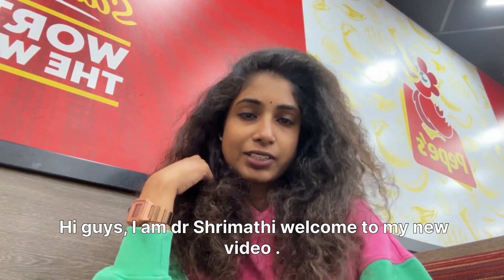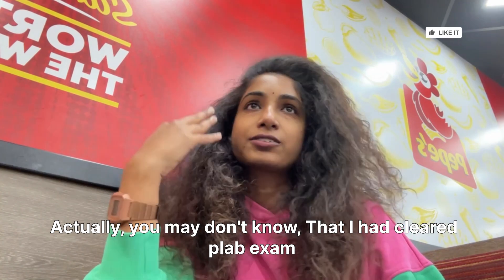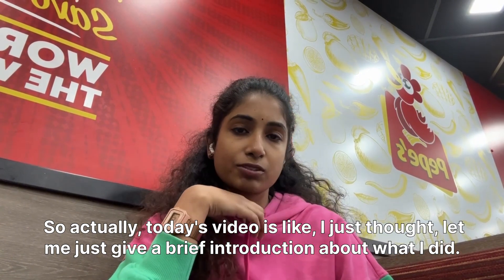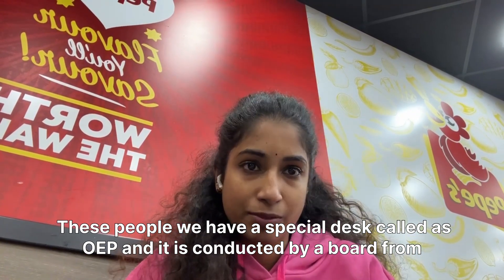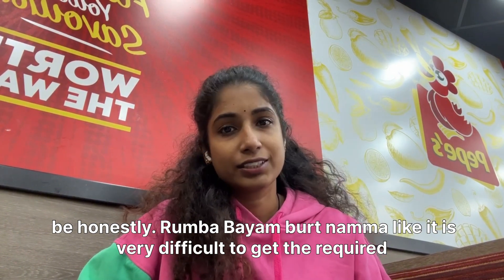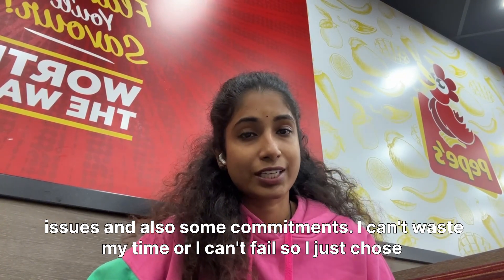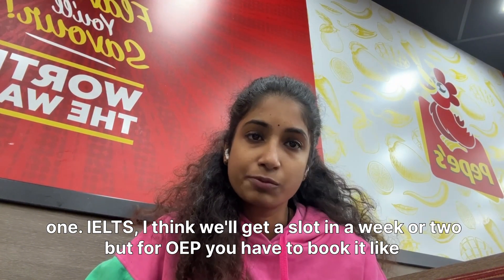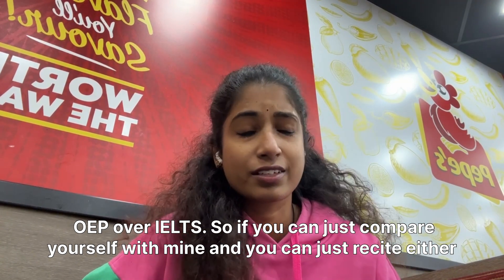My International Medical Journey: India🇮🇳 → Russia 🇷🇺 → UK🇬🇧mbbsabroad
Hi everyone, I'm Dr. Shrimathi Narayanan from Chennai. I'm here to provide guidance on pursuing an MBBS in Russia.

I have created a new way of connecting with you and clearing your doubts regarding admission to MBBS abroad.↴

In this video, I'll be discussing the reasons behind starting my YouTube channel. Here, I’ll cover everything you need to know about studying MBBS abroad, FMGE, and NEXT. I aim to deliver the best and most valuable content.
About the Channel:
This channel is dedicated to students interested in pursuing an MBBS abroad and fulfilling their dreams. I will share and discuss all the information related to MBBS in Russia. My main goal is to help students navigate their way to Russia smoothly and without any problems.